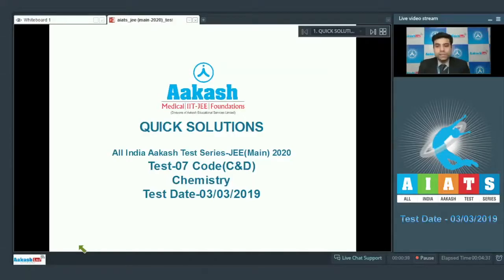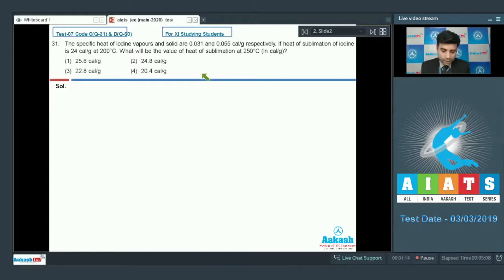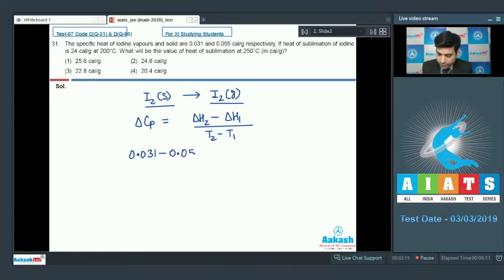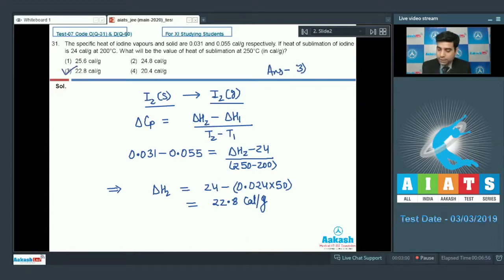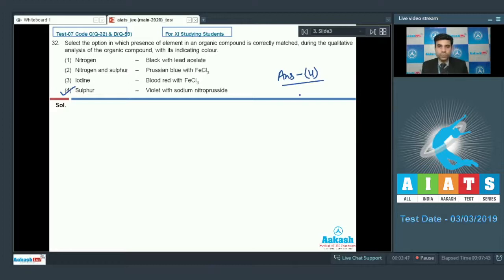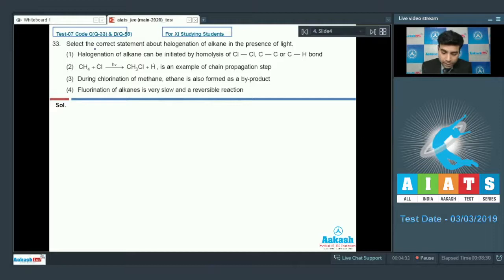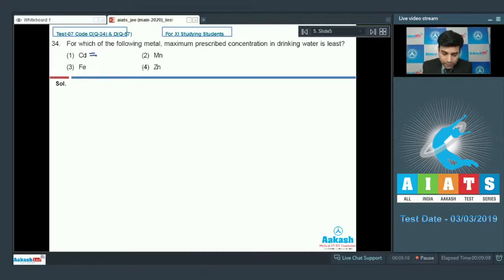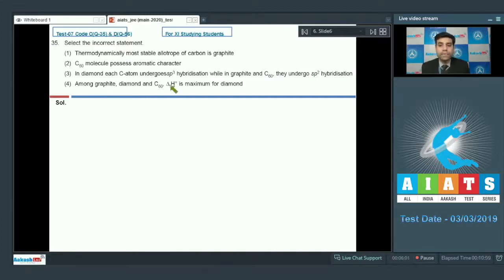AIATS TEST 07 Code C&D For XI Studying Students CHEMISTRY JEE Main 2020 Q31 to 35